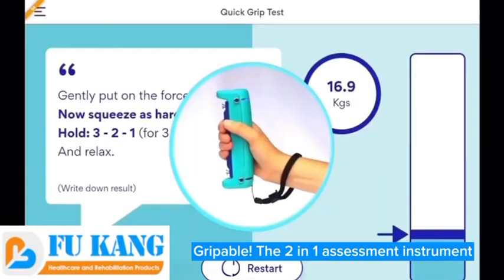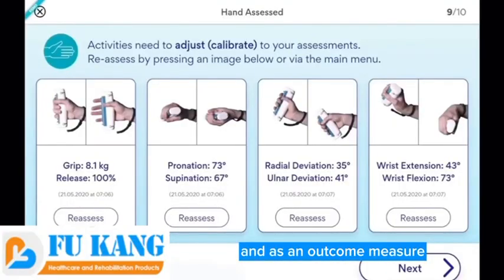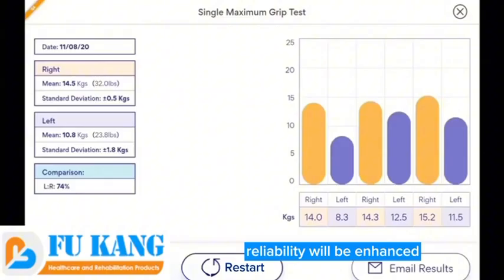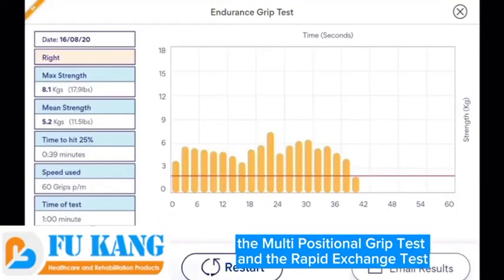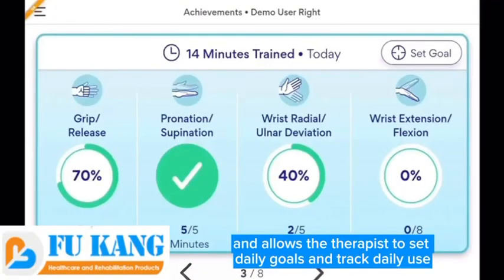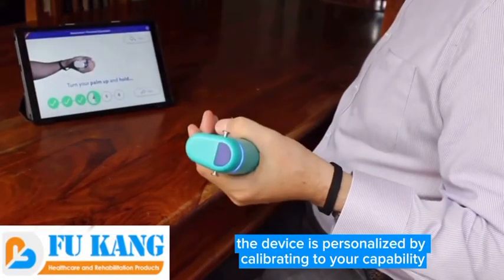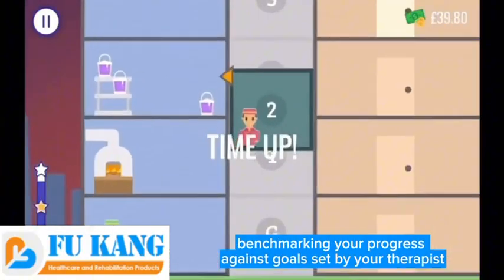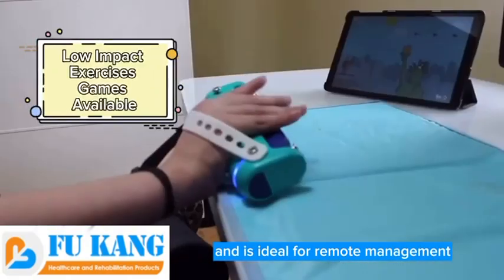Gripable Pro Intelligent 2 In 1 Upper Extremity Evaluation And Training Device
💪 Gripable Pro is a cutting-edge 2-in-1 device designed for upper extremity rehabilitation and performance training. This intelligent system combines evaluation and training in a single compact solution, helping patients, therapists, and clinicians track progress and improve recovery.

✨ Key Highlights in This Video:

How Gripable Pro assesses grip strength, dexterity, and motor control

Interactive training modes that make rehab engaging and motivating

Real-time performance feedback for accurate progress tracking

Designed for use in stroke rehab, neurorehabilitation, orthopedics, and sports recovery

Portable, easy-to-use, and backed by clinical research

🎯 Whether you’re a therapist seeking better assessment tools, a patient working on recovery, or a rehab center aiming to upgrade technology, the Gripable Pro delivers data-driven rehabilitation like never before.